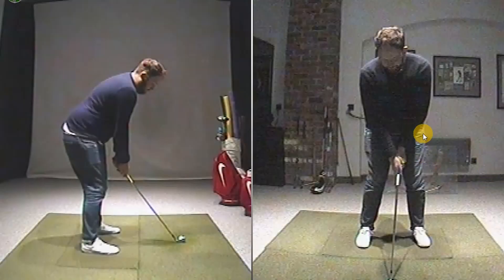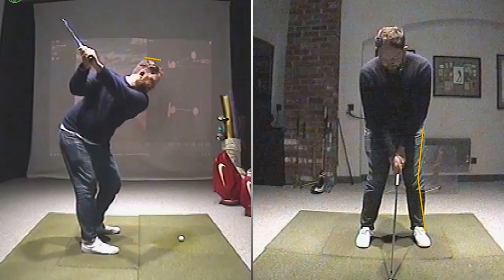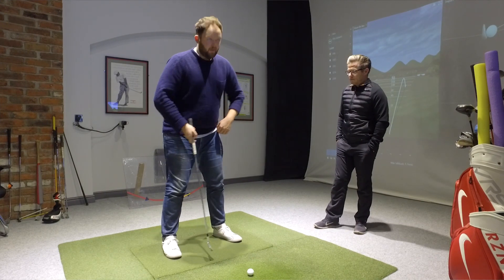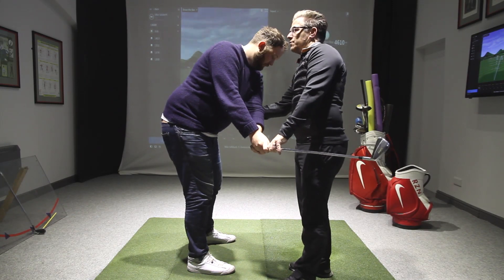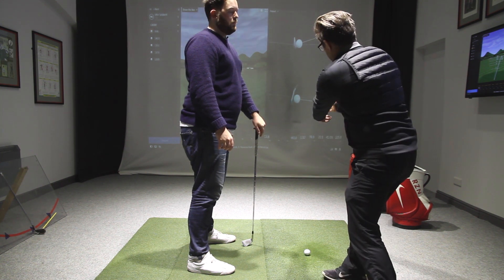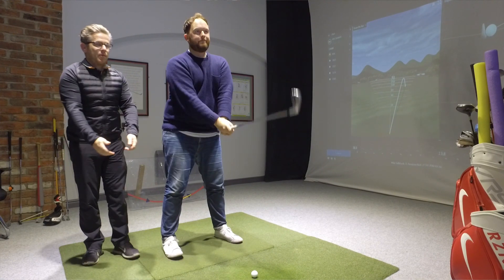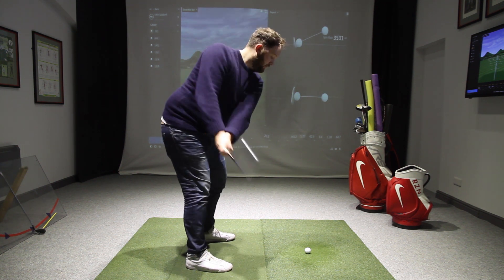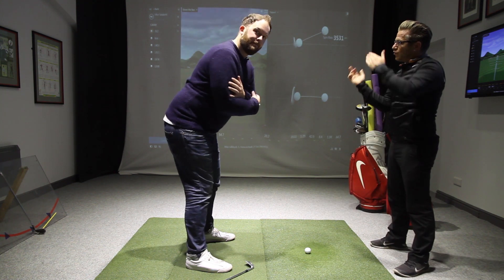MIKE EPISODE 03 – FIRST LESSON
This is Episode 3 in a new, year long, series working with Dan's friend Mike Sallabank. Mike has been away from competitive golf for about 5 years, mainly due to becoming frustrated with his game. When he stopped playing his handicap was 8 point something, at his lowest it was 3 point something. During the series, we'll see the lessons, the practice, the highs and the lows and hopefully Mike will manage to rekindle his love for the game.

If you're interested in booking an online lesson with Dan follow this link…